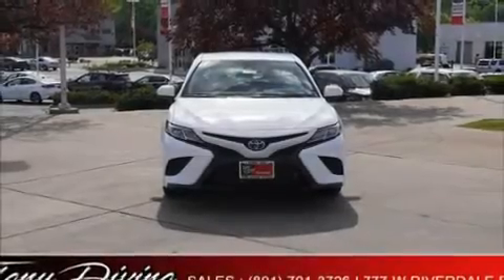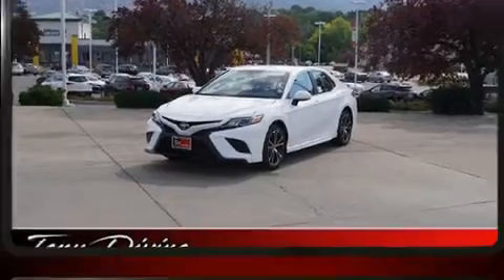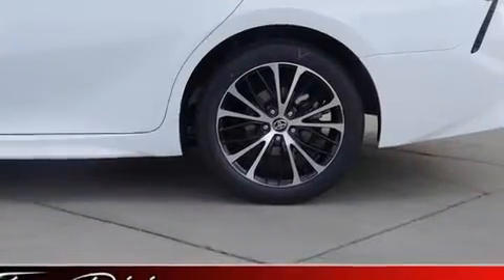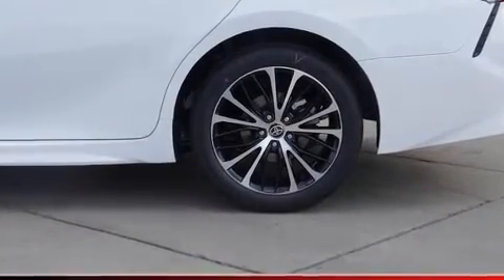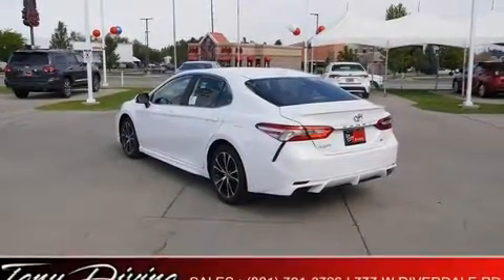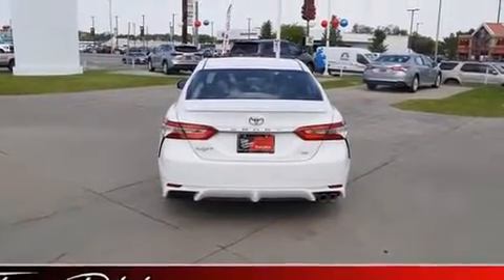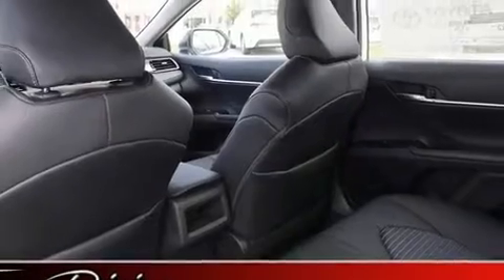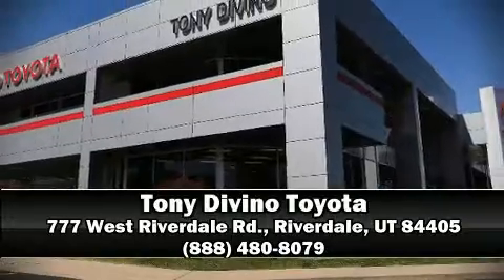2020 Toyota Camry SE in Riverdale, UT 84405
777 West Riverdale Rd.

Climb inside the 2020 Toyota Camry. This 4 door, 5 passenger sedan is ready to drive off the showroom floor! It features a front-wheel-drive platform, an automatic transmission, and a 2.5 liter 4 cylinder engine. Toyota prioritized practicality, efficiency, and style by including: delay-off headlights, a tachometer, front bucket seats, tilt and telescoping steering wheel, power door mirrors, lane departure warning, and much more. Audio features include an AM/FM radio, and 6 speakers, enhancing the audio experience throughout the interior. Take assurance in side curtain airbags, providing head protection in the event of a severe collision. Our experienced sales staff is eager to share its knowledge and enthusiasm with you. They'll work with you to find the right vehicle at a price you can afford. Please don't hesitate to give us a call.